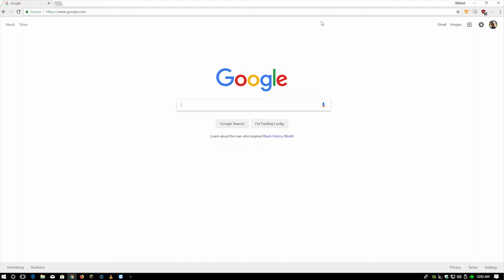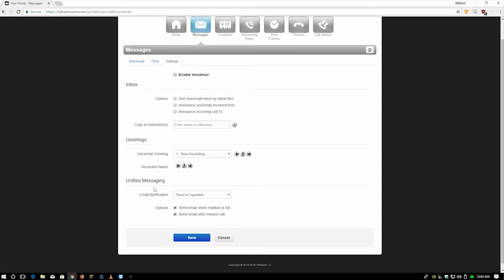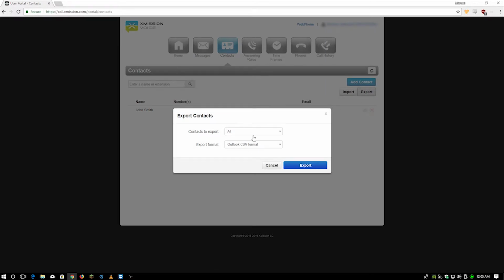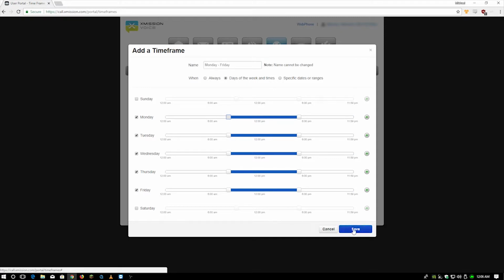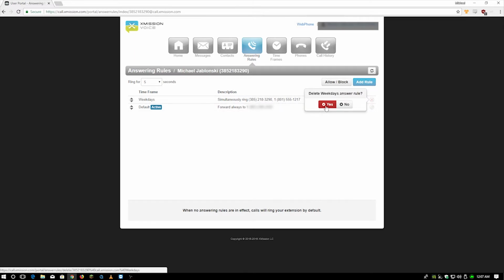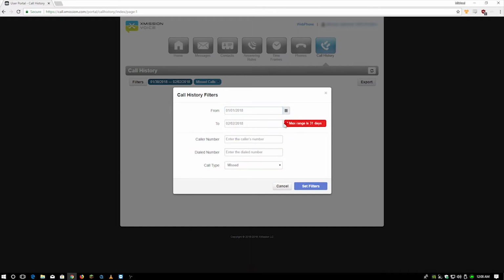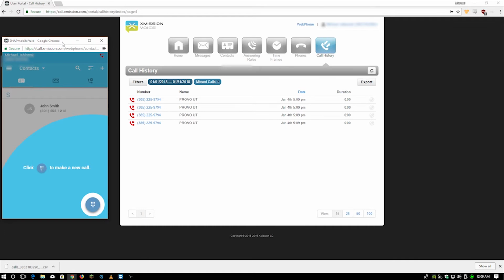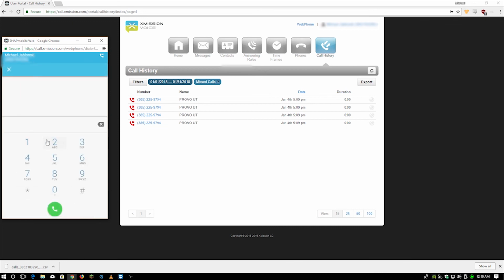VoIP Portal for call.xmission.com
Information on the new VoIP portal at call.xmission.com

Logging In 0:25
Overview 0:35
Messages 0:45
Disable Voicemail 1:00
Contacts 1:35
Add Contacts 1:47
Import / Export Contact 2:00
Create Time Frame 2:35
Create Answering Rule 3:02
Call Forwarding 3:15
Allow / Block Numbers 4:05
Call History 4:35
Profile 5:18
Change Pin / Password 5:30
Webphone 5:40